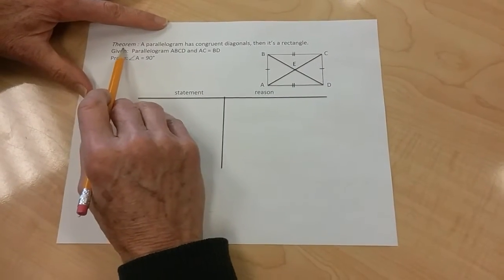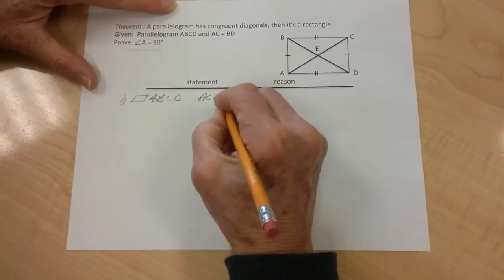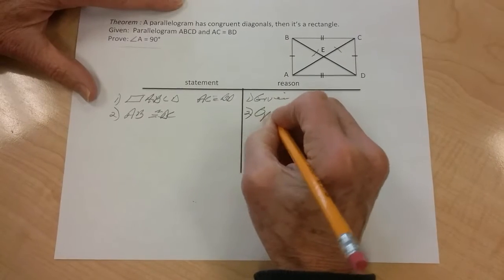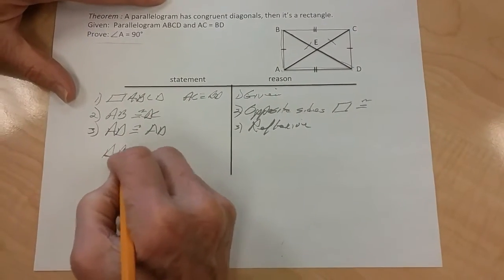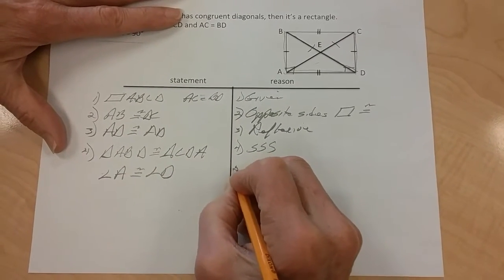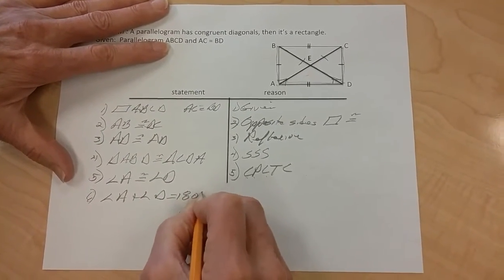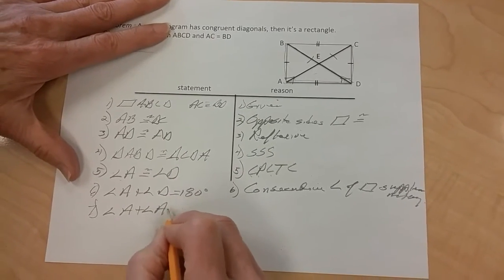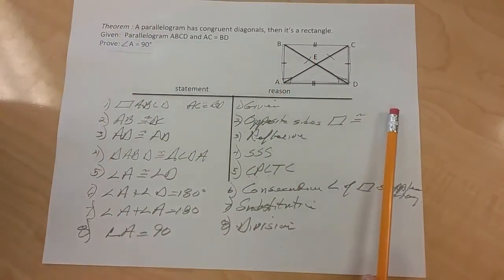Proof -- Parallelogram with congruent diagonals is a rectangle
Prove theorem - if a parallelogram's diagonal are congruent then it is a rectangle.